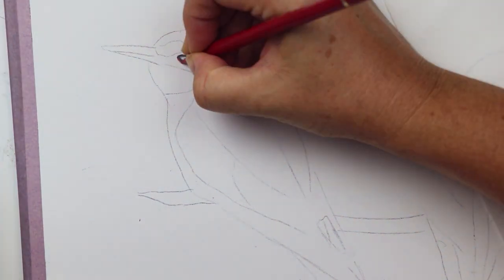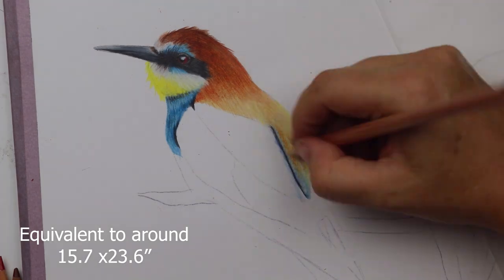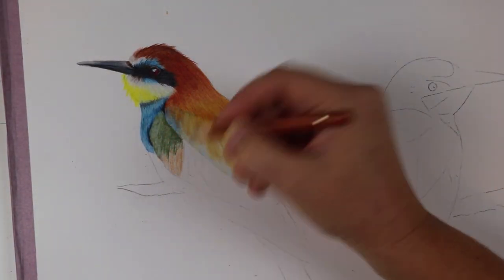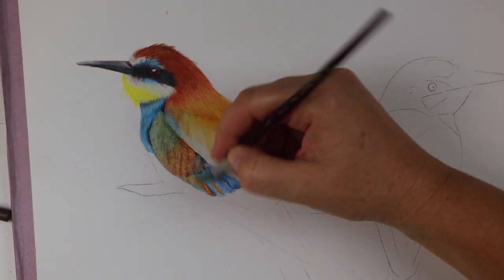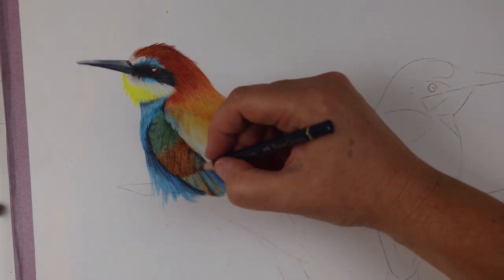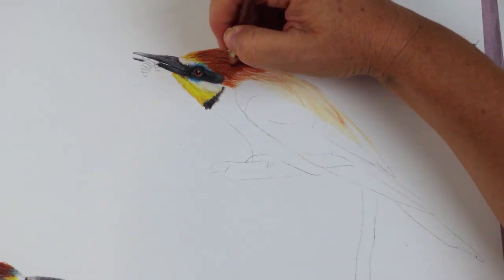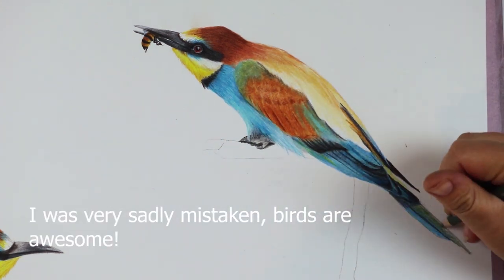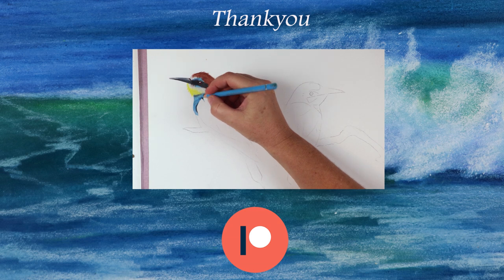Drawing Rainbow Bee Eaters in Color Pencil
Sorry for the audio glitches... I tried to fix it but I have no idea what caused them in the first place... I worked on it for ages, throwing all my limited knowledge at the problem, but sometimes you just have to settle for less than perfect

While this piece took a long time to finish I am really happy with the end result!

Colour pencil products that I love:( Amazon links provided for your reference, I encourage you to shop around. I have provided separate links for Amazon Australia, since, ya know... ugh)
Caran d’Arche Luminance set or for Aussies
● Faber Castel kneadable eraser or for Aussies
● Faber Castell dual sharpener for artists (old fashioned but brilliant and I rarely break a pencil) ​ I couldn't find a decently priced link for Aussies! You can look here for reference ​ but I only pay about $4 at my local art shop!!
● Odorless mineral spirit ​ or for Aussies these bottles will last forever! I buy bigger bottles since I use mine for oil painting too.
● Arches Hot press watercolour paper ​ or for Aussies